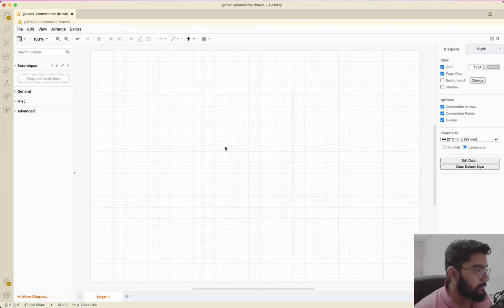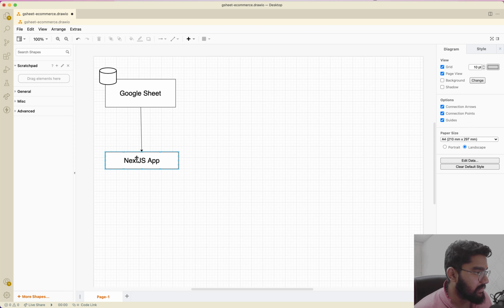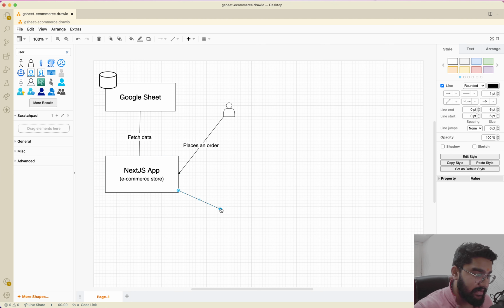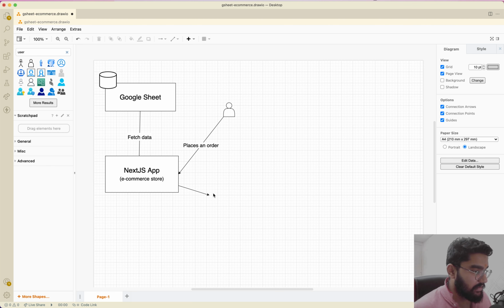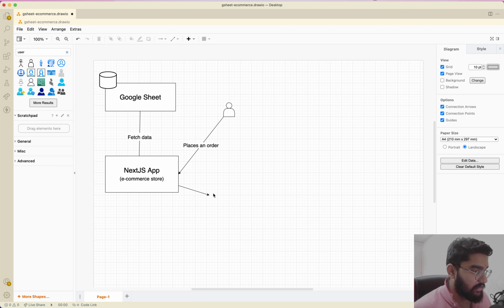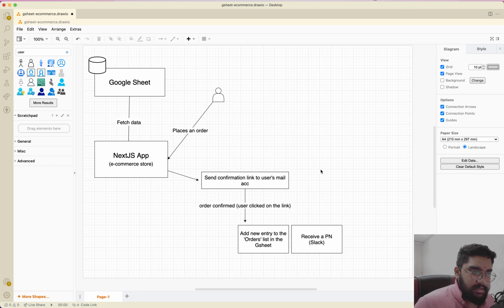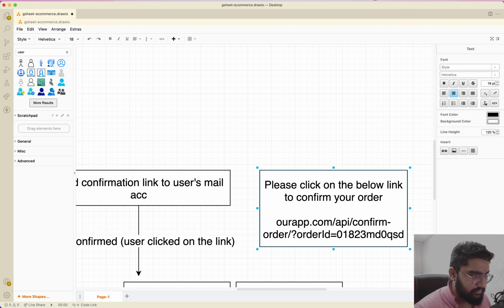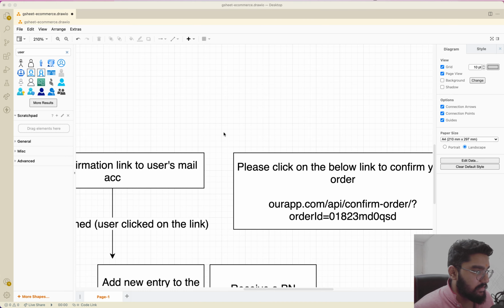Google sheet to online store - #3 Tech Talk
⚠️ Prerequisites